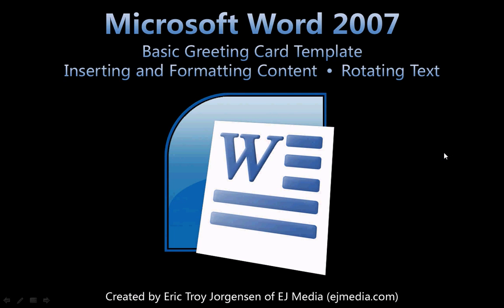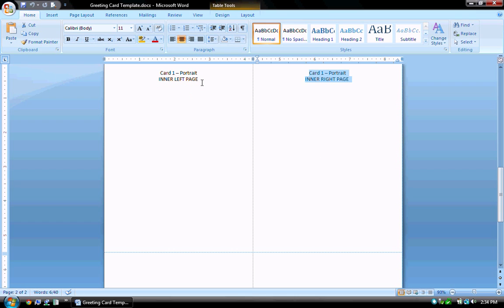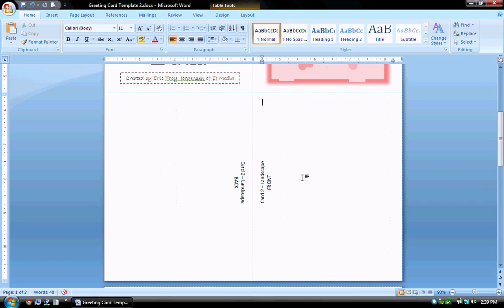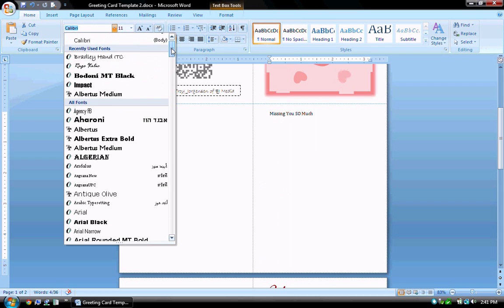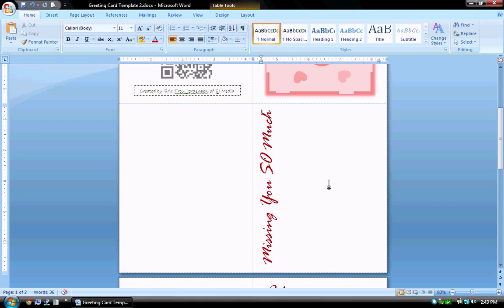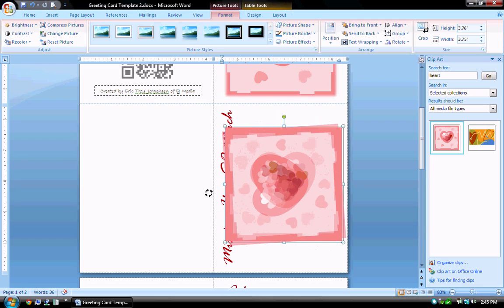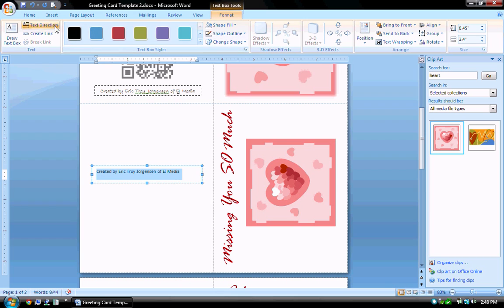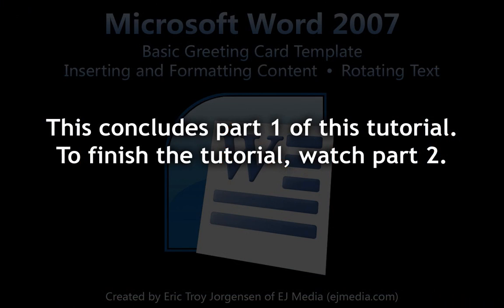MS Word Tutorial (PART 1) - Greeting Card Template, Inserting and Formatting Text, Rotating Text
PART 1 - MS Word Tutorial - Greeting Card Template, Inserting and Formatting Text, Rotating Text